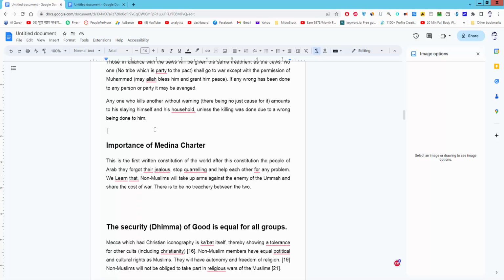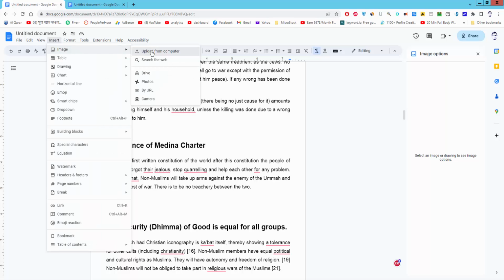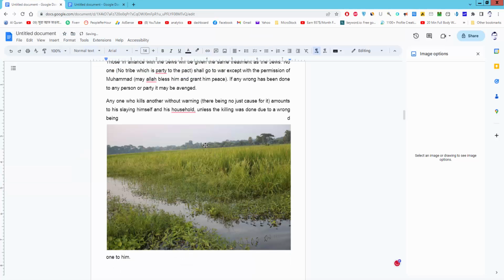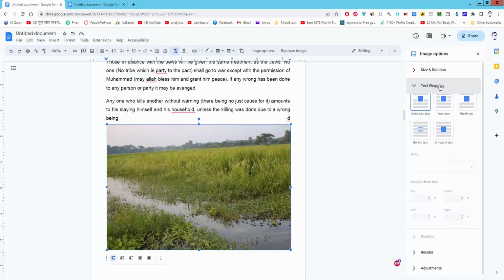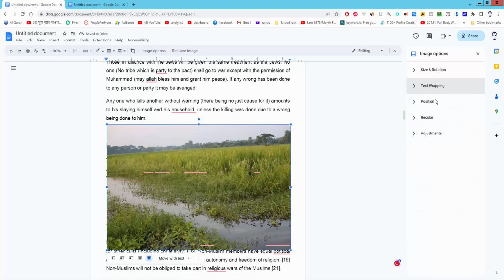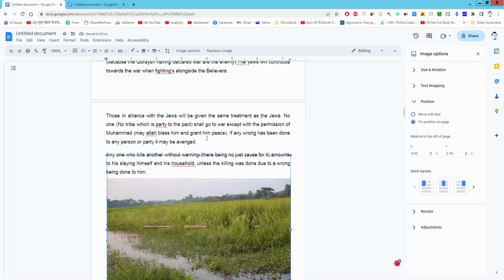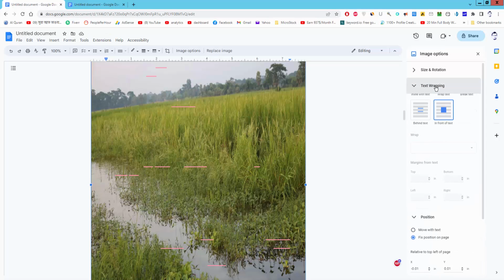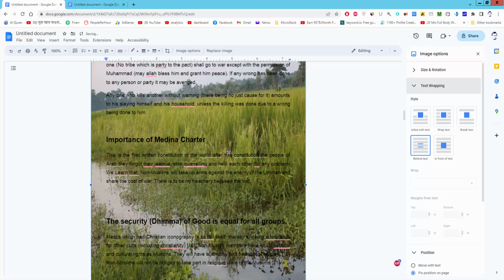how to make an image fit to page in google docs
Assalamu Walaikum,
In this video, I will show you, how to make an image fit to page in google docs. Let's get started.

insert the image, insert the menu, image, upload from computer, select the image and open. wrap the image select the image first and go to the image option and text wrapping in front of text and now click the position, select the fix position on page, now in increase the image size. wrap the image again send to back. and reduce the image opacity.

how to use checkbox grid in google forms